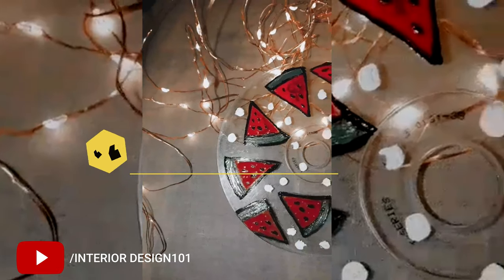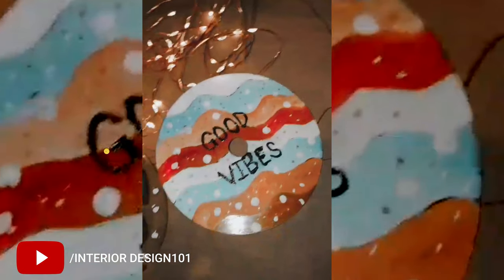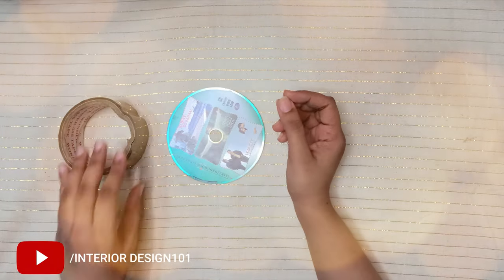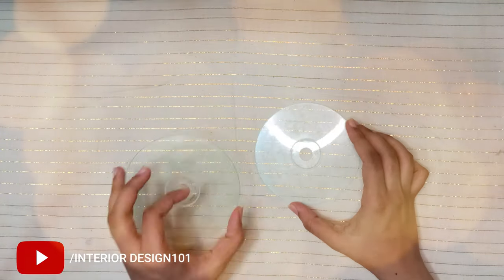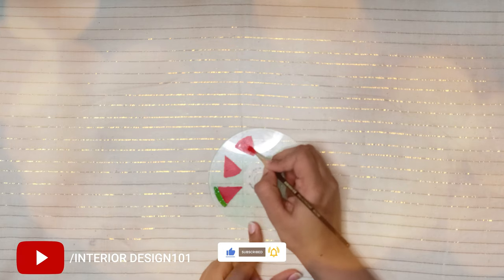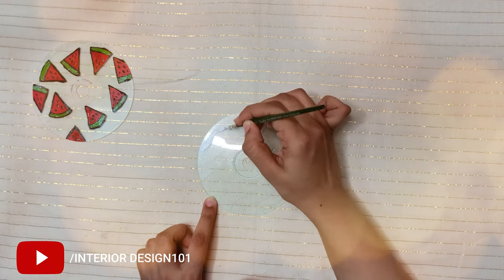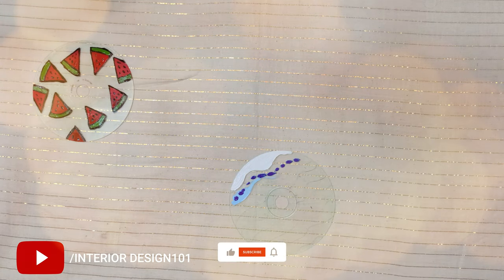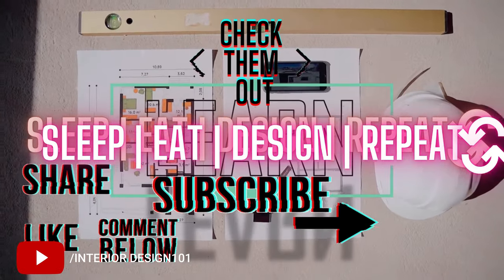PAINTING CLEAR CDS ~ aesthetic room decor tutorial/paint with me!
(MATERIALS AND TIMESTAMPS LISTED BELOW) Hi hello I decided to reuse some old cds and make some cool cd art! I tried a method to make them transparent and painted 3 designs (mellohi disc, popart drip design, and a 3D stars and moons design!). This is awesome for room decor, a small gift, or a cute diy project!

MATERIALS ✂️ :
-old cds
-packing storage tape
-scissors
-Sharpie oil-based paint pen in black, fine point
-Artist's Loft Acrylic Paint
-Acrylique Acrylic Paint (literally dollar store paint lol)
-paintbrushes, both round and flat-edged and various sizes lol (I'm using old stuff I found in my storage so idk brands or anything sorry but pre sure most of them are just paintbrushes found in most basic sets)

ABOUT THE CHANNEL:
Learn how to become an Interior designer in this lockdown and quarantine life 2020 online. It is an interior designing course online Ill be sharing a series of videos to become an interior designer. everything related to interior designing will be taught here from drafting, designing, planning, software everything which is taught in a design school. The videos are for educational & learning purpose.